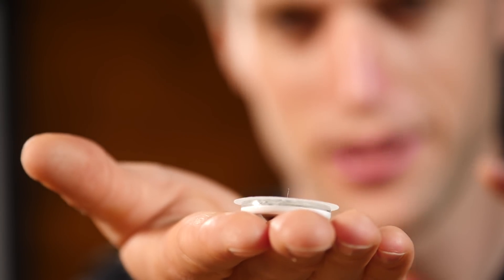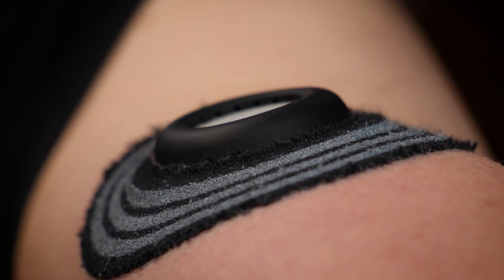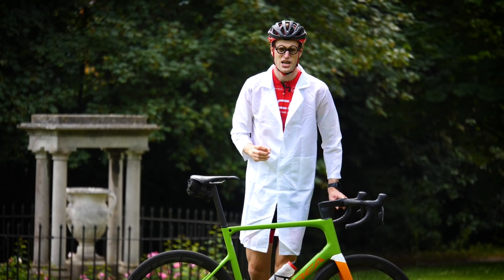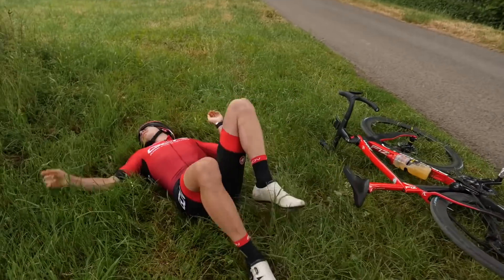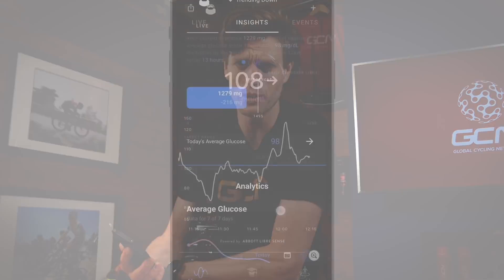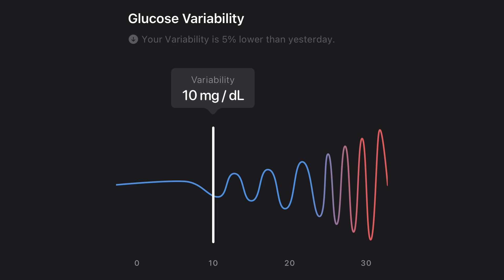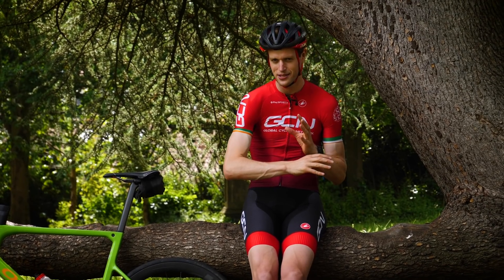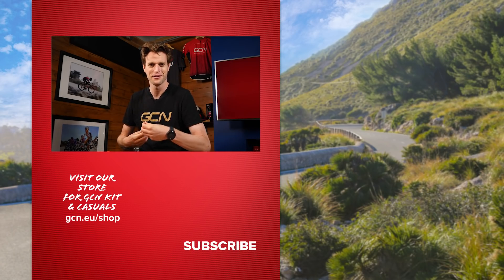New Tech Banned From Bike Races | Supersapiens Blood Glucose Monitor First Look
Supersapiens uses a blood glucose sensor to give riders valuable data which can lead to better performance on the bike. The data is so useful that the UCI have already decided to ban it's use in competition! Join Conor as he takes a deep dive into this tech and explains why it represents such a big revolution in cycling training data.

What do you think about blood glucose monitoring on the bike?

ES_System Error - Cospe.wav
ES_South Is That Way (Instrumental Version) - Lofive.wav
ES_One of Us Had to Go (Instrumental Version) - OTE.wav
ES_Shortcomings (Instrumental Version) - Bjurman.wav
ES_Muddy Buddies - Jerry Lacey.wav
ES_Is This Love a Waiting Game (Instrumental Version) - The Big Let Down.wav
ES_Laser Burst Power 2 - SFX Producer.wav
ES_Give Me That Wink - The Waiting World.wav
ES_Falling - AGST.wav
ES_Boogie Man - Mo Stacks.wav
ES_Always Been a Dreamer (Instrumental Version) - Staffan Carlen.wav